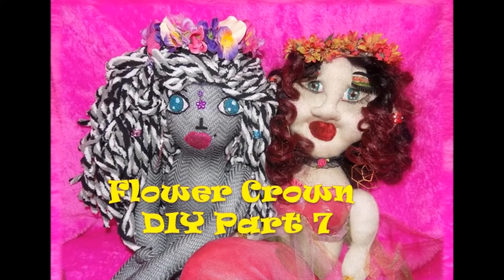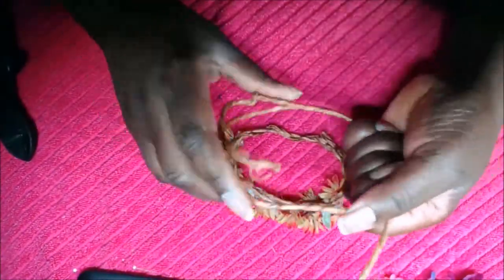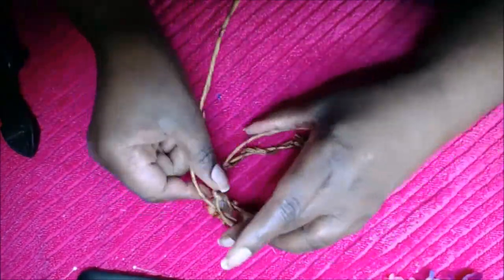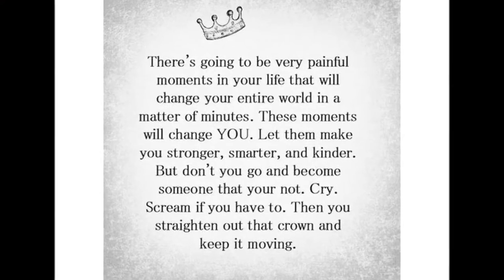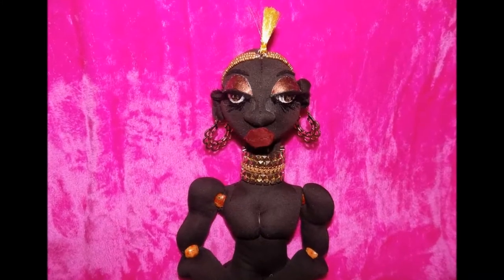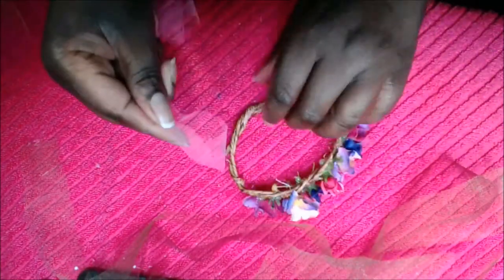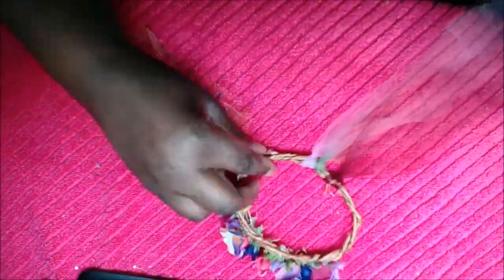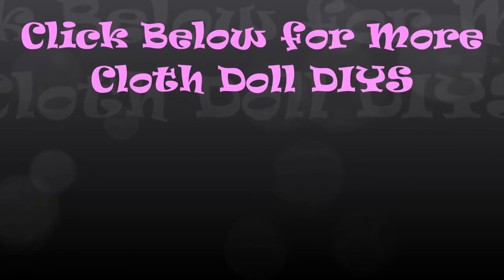DIY Sock Doll Flower Crown Step by Step - How to Make a Sock Doll Mermaid DIY- Part 7